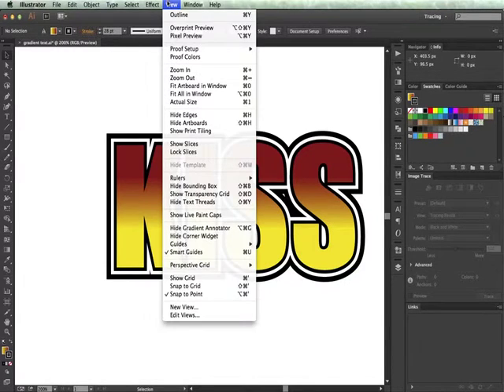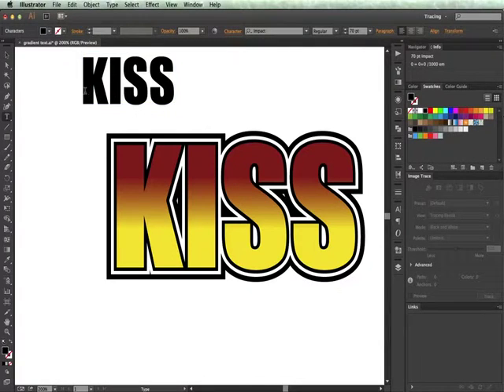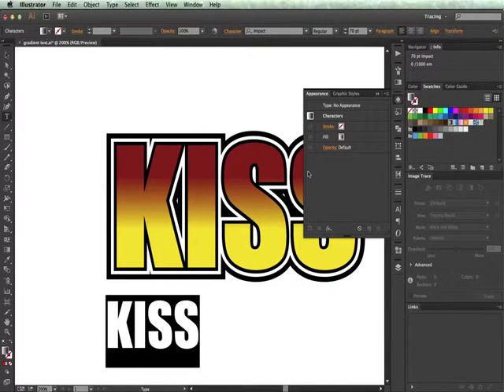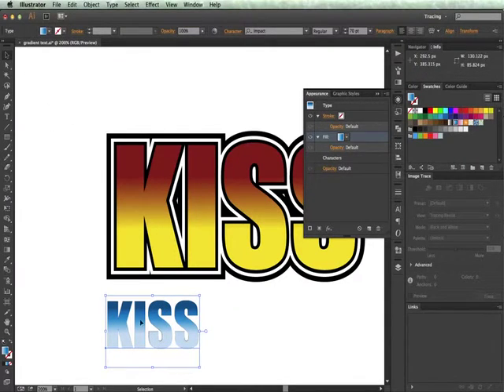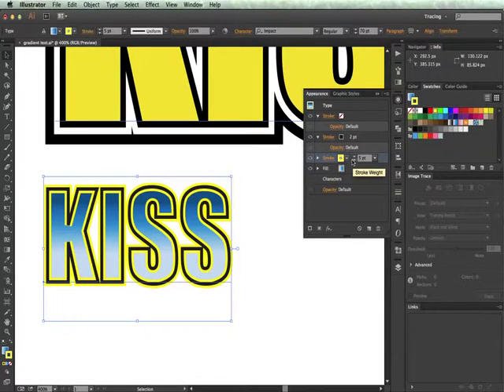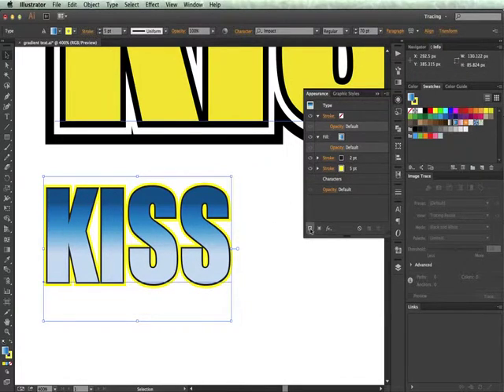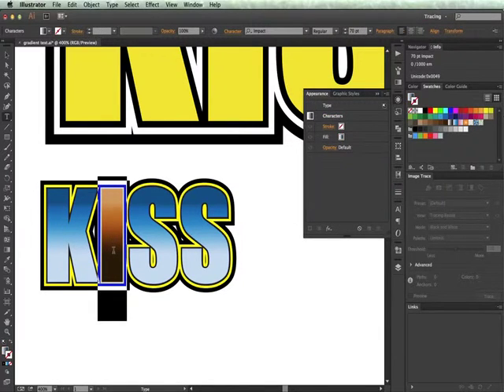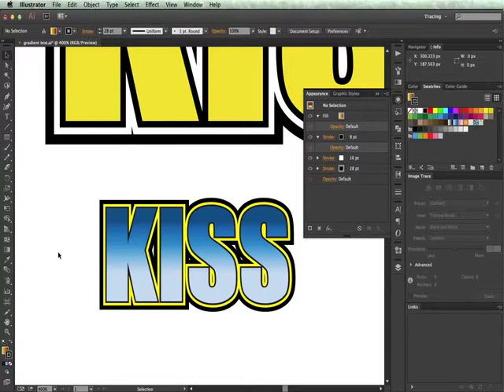Gradients & Multiple Outlines on Text